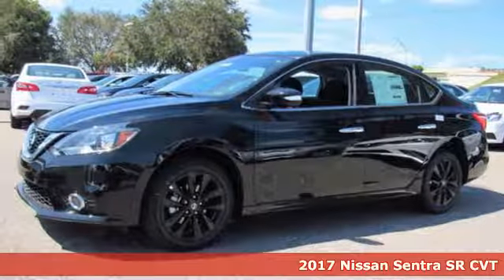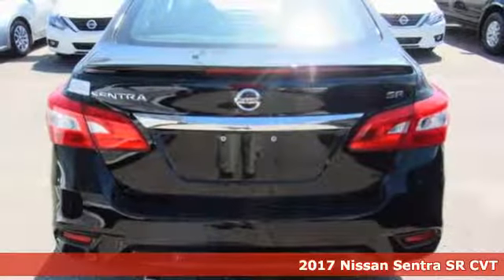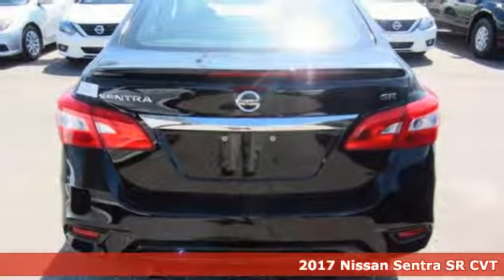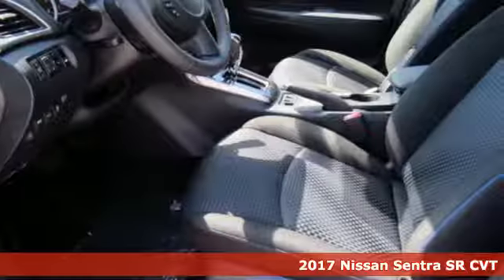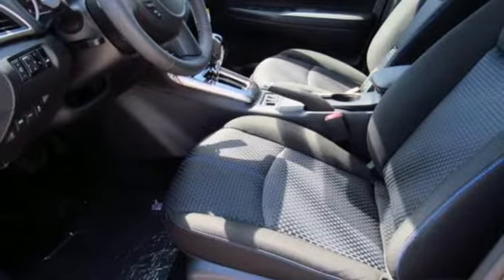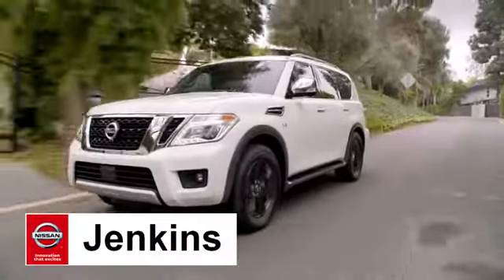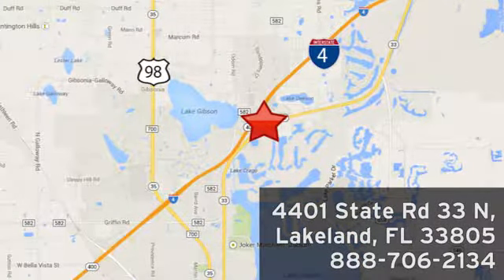New 2017 Nissan Sentra Lakeland FL Tampa, FL 17S701 - SOLD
Year: 2017
Make: Nissan
Model: Sentra
Trim: SR CVT
Engine: 1.8 L 4 Cyl. Cyl.
Color: Super Black
Stock #: 17S701
VIN: 3N1AB7APXHY380553
This 2017 Nissan SENTRA SR will sell fast!! *Bluetooth* Save money at the pumps knowing this Nissan gets 29 37 MPG *Please let us help you with Finding the ideal New, Preowned, or Certified vehicle, - Getting the best prices and incentives available and Explaining purchase, lease, and financing options.* *Jenkins Nissan prides itself in exceeding all customer expectations! The next step? Give us a call to confirm availability and schedule a hassle free test drive! We are located at: 4401 Lakeland Hills Blvd, Lakeland, FL 33805.* NEW NISSAN SAVINGS - Must Finance with NMAC. Online pricing includes all Nissan Rebates and up to $1,000 Owner Communication Incentive. Online discounts apply to retail purchase. Vehicles must be in stock. LEASES may vary. OUT OF STATE pricing may vary due to rebate variances. Sales Tax Title License Fee Registration Fee Finance Charges and $899 Dealer Fee are additional to the advertised price. We make every effort to have accurate pricing but occasionally mistakes occur. Please call if you have any questions. Current pricing Valid through 02.28.18

Address:
401 State Rd 33 N